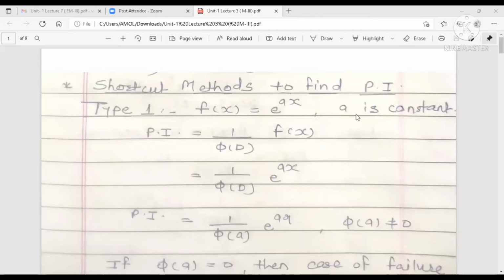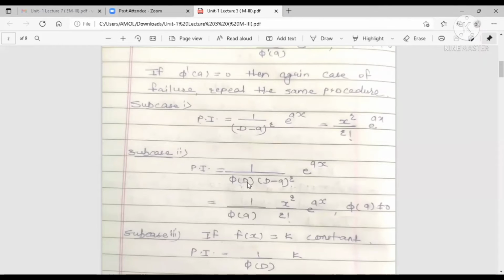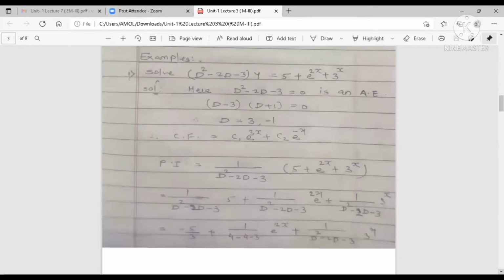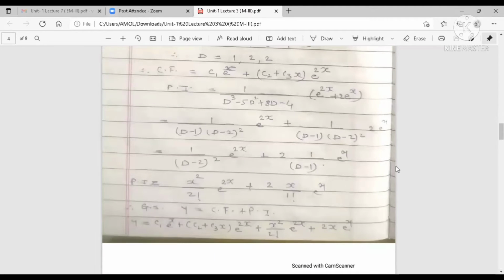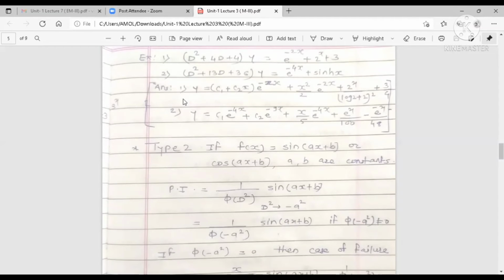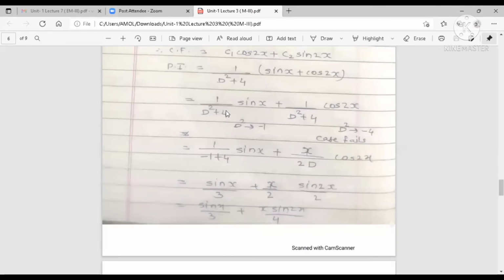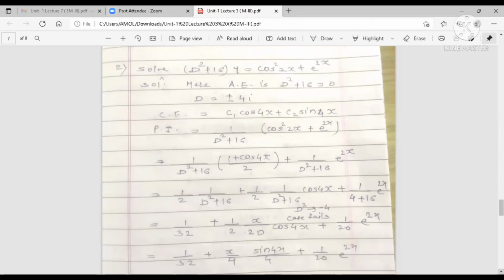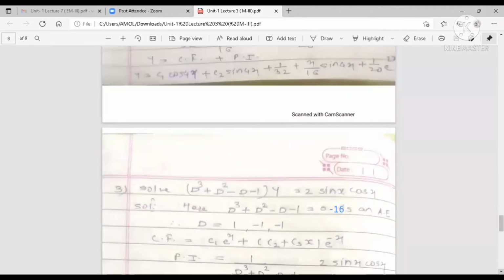UNIT 1 Shortcut Method 1 EM III